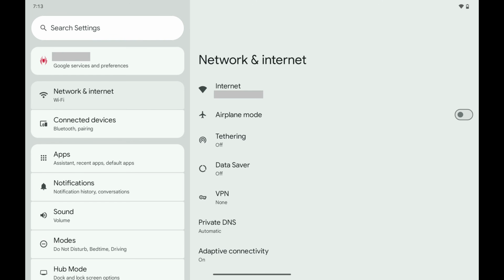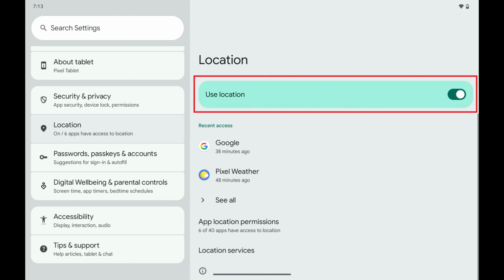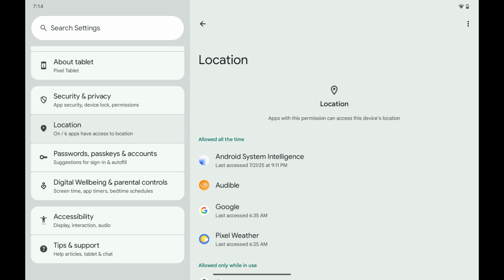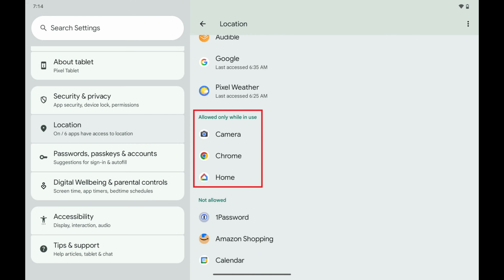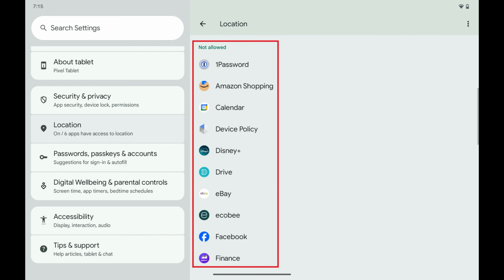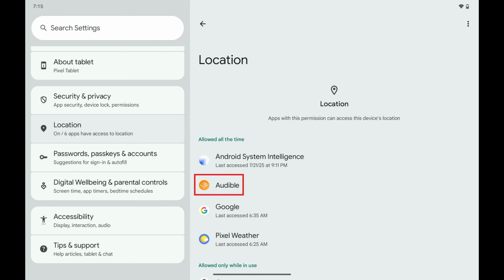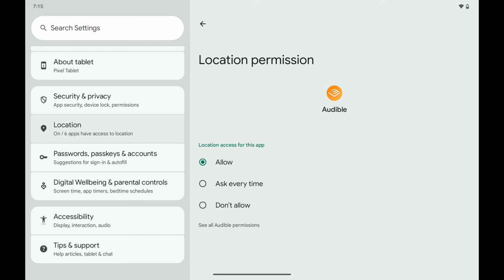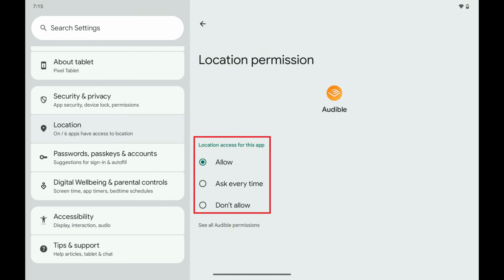How to Prevent Specific Apps from Accessing Your Location on Android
In this video I'll show you how to prevent specific apps from accessing your location on your Android device.

Timestamps:
Introduction: 0:00
Steps to Prevent Specific Apps from Accessing Your Location on Android: 0:08
Conclusion: 1:06

Video Transcript:
Step 1. Tap to open the Settings app on your Android device. Scroll down this menu, and then tap "Location."

Step 2. Tap "Use Location." The next screen shows you three sections. The first section shows you your apps that are allowed to use your location all of the time. The next section shows you apps that are only allowed to use your location while they're in use. And the final section shows you apps that aren't allowed to use your location at all.

Step 3. Locate the specific app you want to stop from being able to access your location on your Android device in this list, and then tap that app. The Location Permission screen opens.

Step 4. Navigate to the Location Access for This App section, and then tap to select "Don't Allow." That app will no longer have access to your location on your Android device.